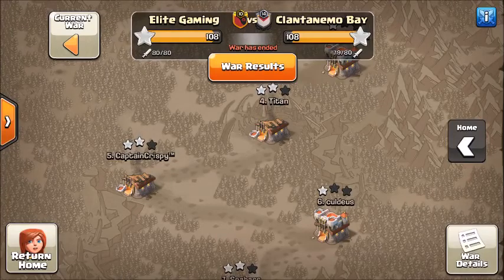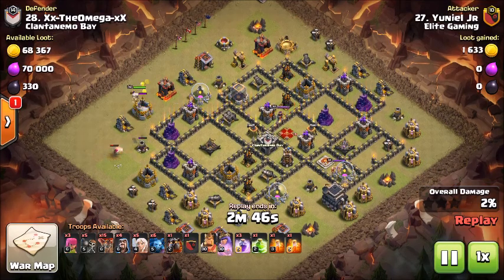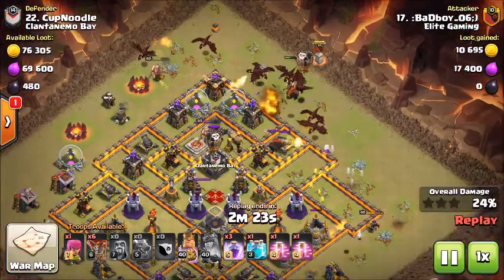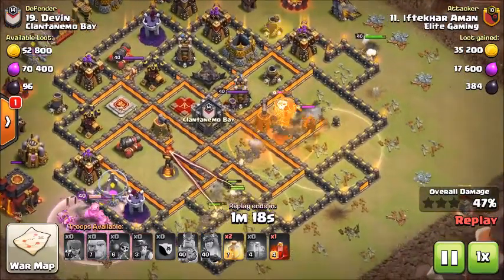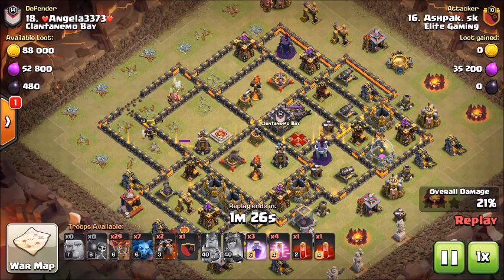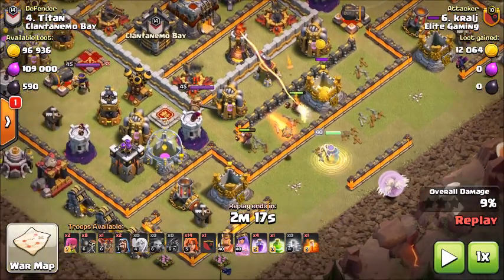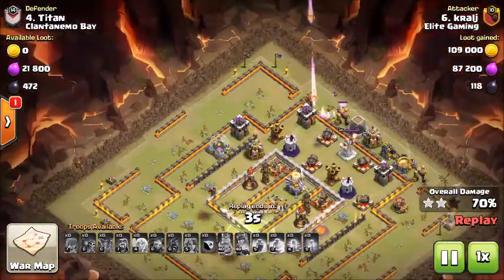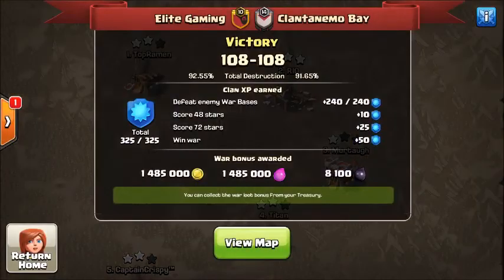Elite Gaming VS Clantanemo Bay | Random Spin| 11v11! and 10v10s! |Clash of clans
We have some super awesome hits this war we got an 11v11 and some awesome 10v10s! If you want to see a plan and smash on the same base check out episode 5 for plan and smash with more details as far as the reasoning behind me hitting the way I did

Hello everyone this is DJClanSmasher and I am in Elite gaming with my main accounts. I do CwL war recaps for Elite Gaming and MLCW war recaps for White Temple. If you would like to join our clan for EG or WT download discord and the link for our server to apply is

Plan and Smash: what is this you ask? So this is a new series where I show you live attacks, not all attacks will be by me especially if it is something that is not my strong suite I will have special guests who can teach you/walk you through their thought process. I highly recommend watching this if you are a visual learner because it is a new experience that will enable you to learn quickly what to look for in a base and why we attacked that base that way. There will be fails not all will be successful but fear not as we will explain the reasoning behind what had happened and what changes we would make to that attack. The link to this playlist is right below.